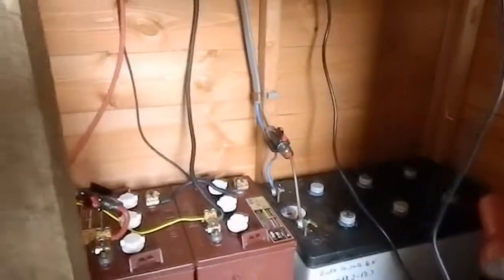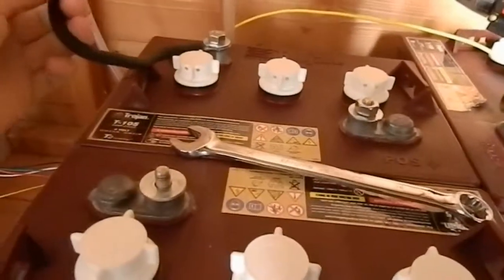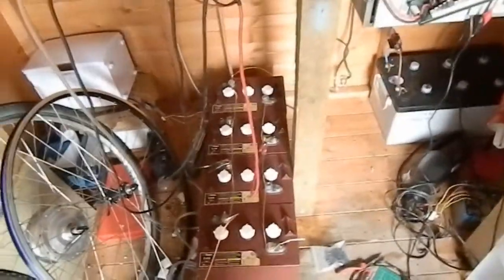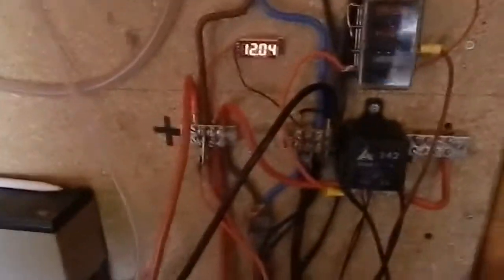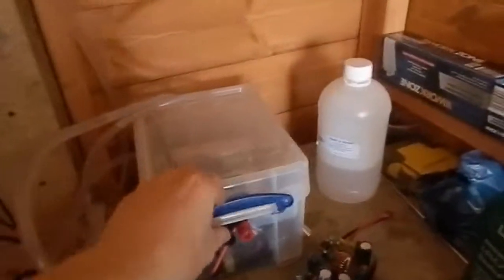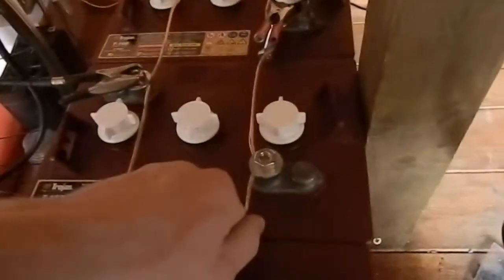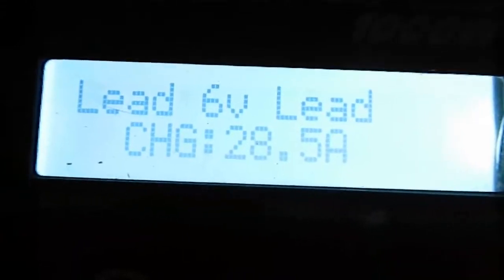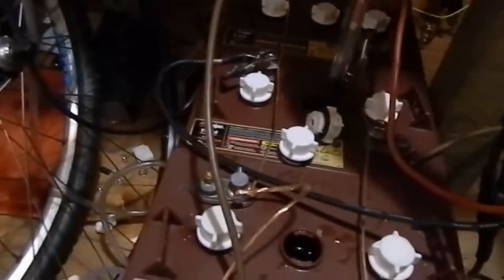Upgrading to 24v and Oil Cooled Inverter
I decided to try a 24v system. I also show my oil cooled grid tie inverter.